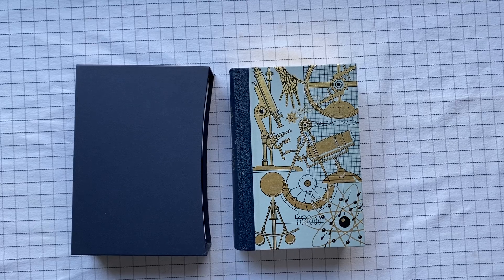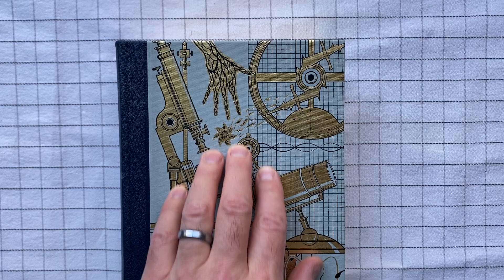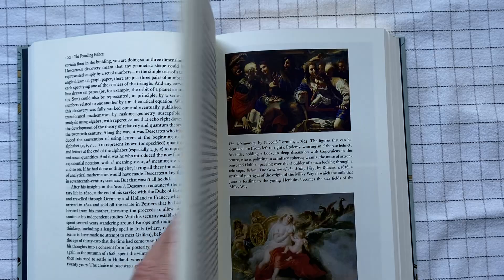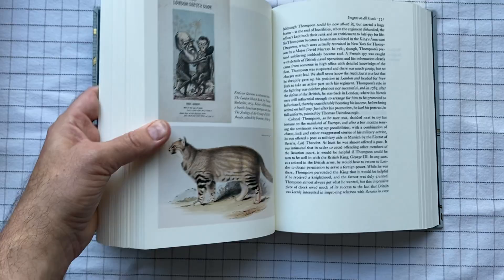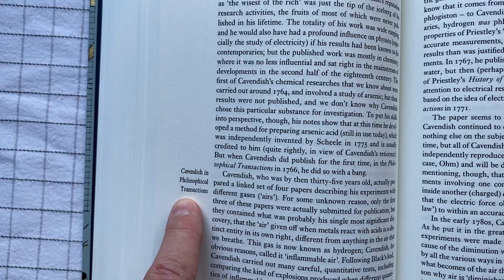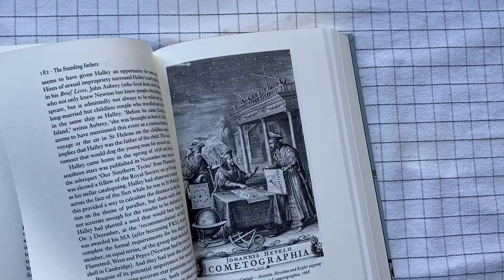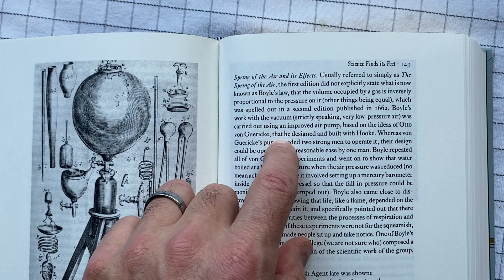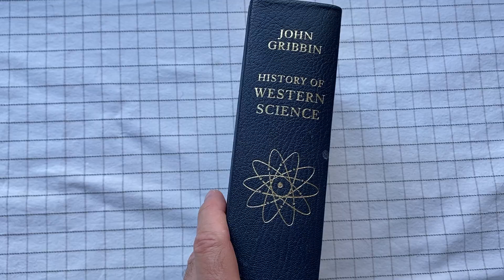A Folio Society edition of The History of Western Science, by John Gribbin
From my library: Gribbin's book in a pretty, well-illustrated edition.